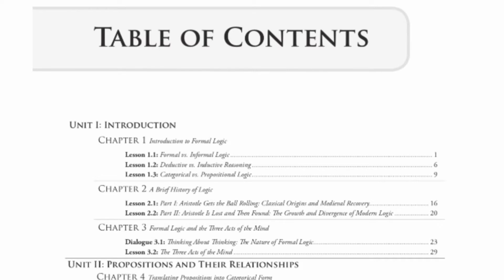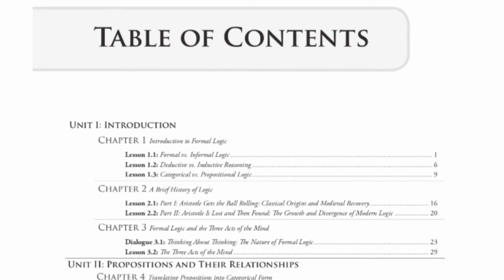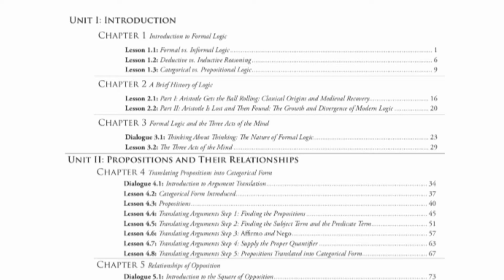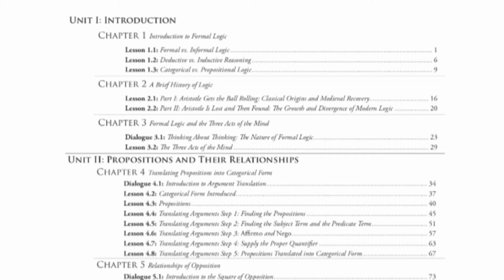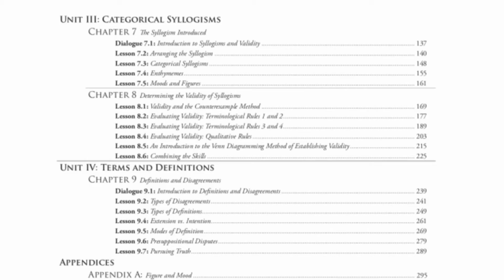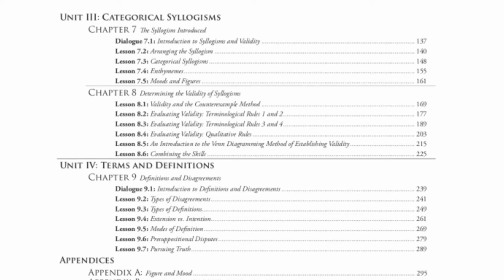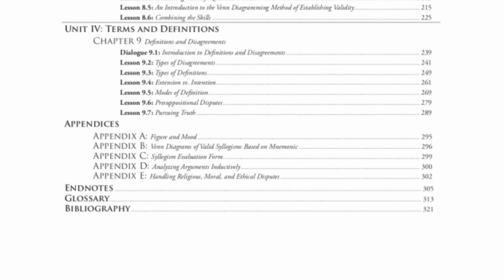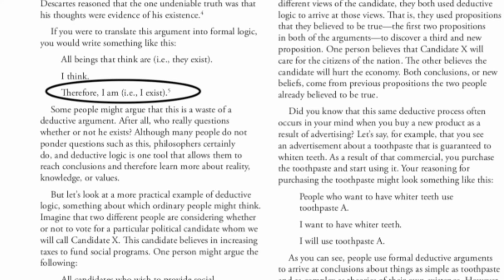Introduction to "The Discovery of Deduction"